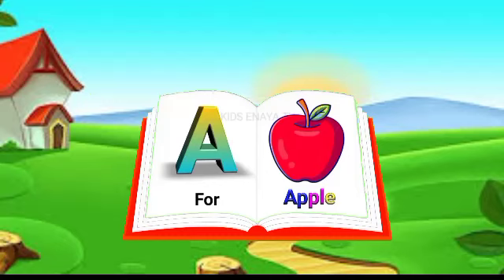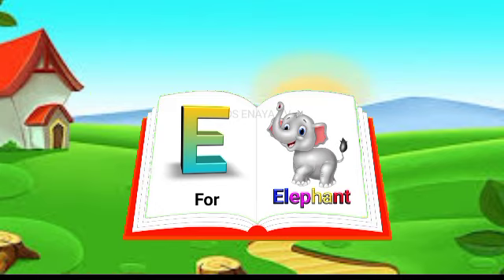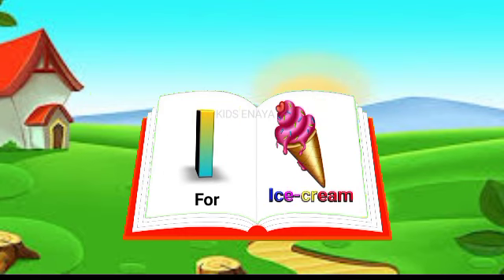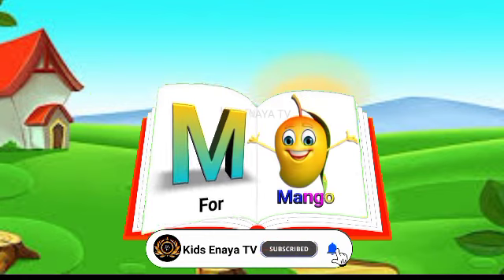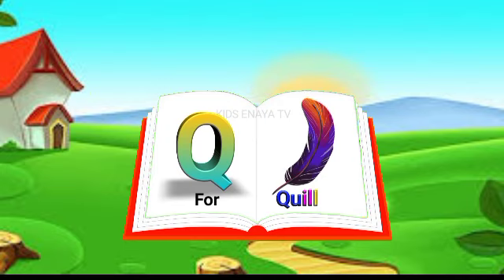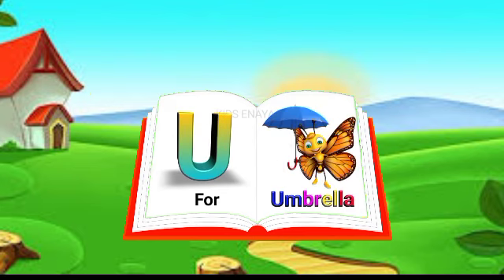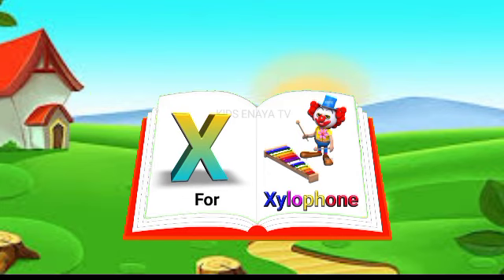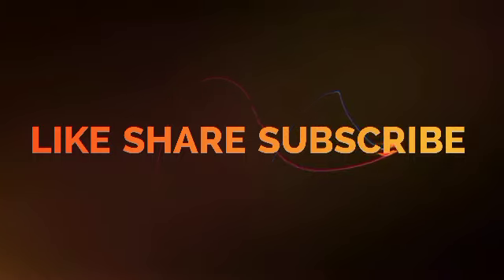Phonics Song for Toddlers | A for Apple | Phonics Sounds of Alphabet A to Z | ABC Phonic Song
learning videos for toddlers, kindergarten learning videos, kids a to z reading, preschool learning videos for 3 year olds

toddler videos, abc song bus, abc alphabet learning, abc toddler learning, jazzy alphabet, learn abc, abc song phonics nursery rhymes, abc phonics song 2
new version, phonics song with two words, learn alphabet, alphabet fruit, w is for whale, abc song nursery rhymes phonics, phonics n, phonics song abc song 3d nursery rhymes, abc song phonics nursery rhymes, abc alphabet learning

A for Apple B For Boll,Hindi Vernamala, A se Apple, क से कबूतर ख से खरगोश ग से गमला अ से ज्ञ तक

This is a video of the ABC alphabet. Watch and learn English with ABC alphabet for kid's! A is for apple, B is for ball, C is for cat, D is for dog, then E is for elephant and so on.

ABC alphabet for kid's is a great educational Videos for the toddlers and preschoolers. It teaches them English letters and words through songs, videos, and interactive games.

In this video, we are going to learn how to write ABC in the correct order by looking at the letters.

Other Search queries:
How do you read a child's ABCD?
How do you write ABCD for nursery for kids?
What is your name kids song?
How can I learn ABCD fast?
a b c d e f g
abc abc
abcd song
chuchu tv abcd alphabet song
abcd poem
ABCD in Hindi
ABCD Padhai
ABCD Hindi Song
ABCD in English
Abc Cartoon Song
Letter Song ABC
ABCD Video